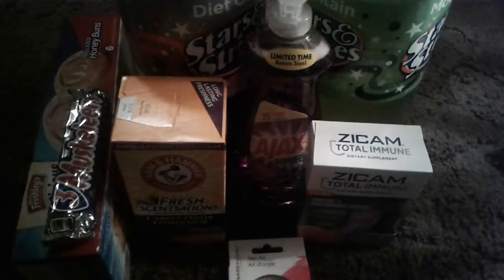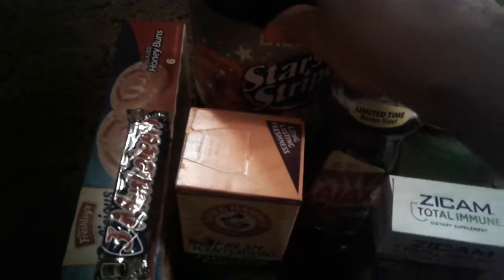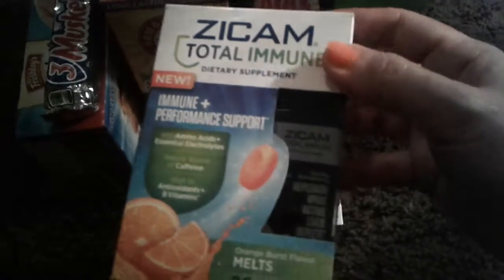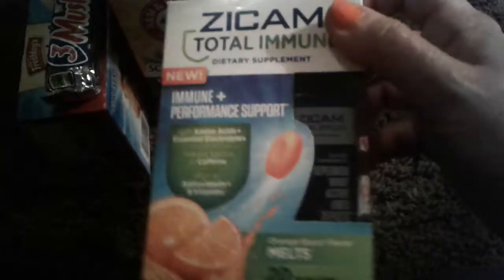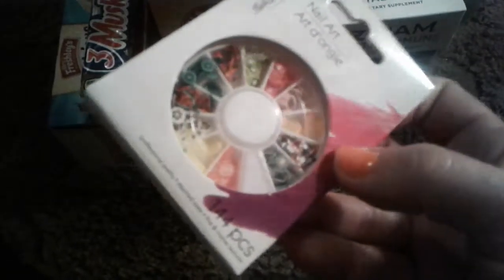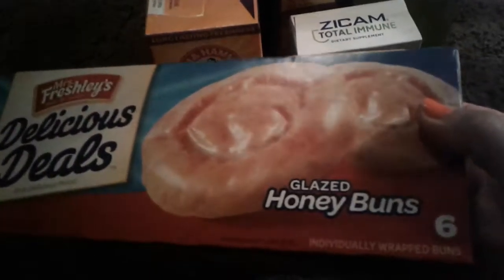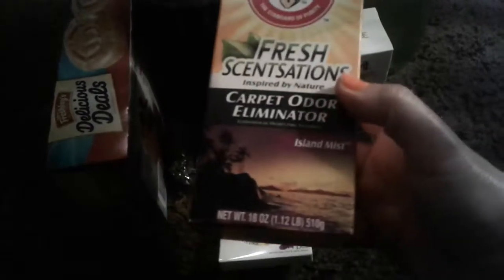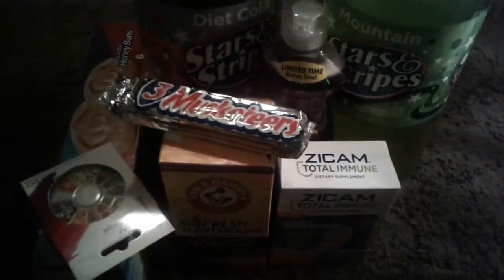Small dollortree haul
great dollortree items at affordable prices